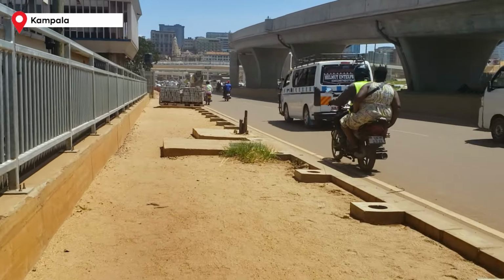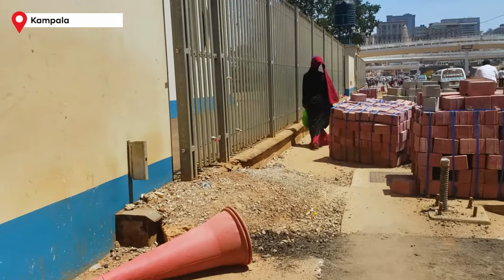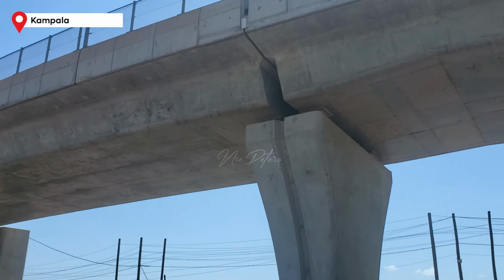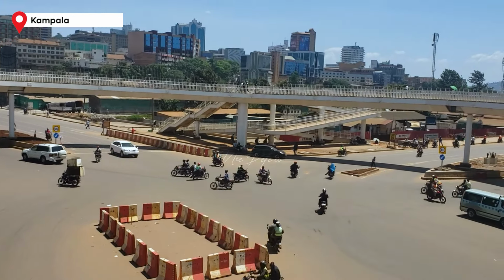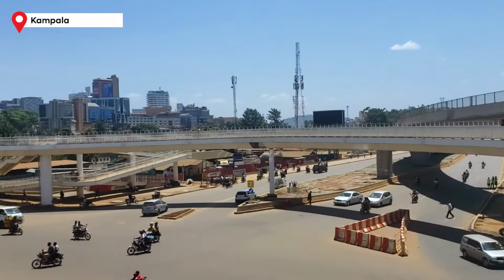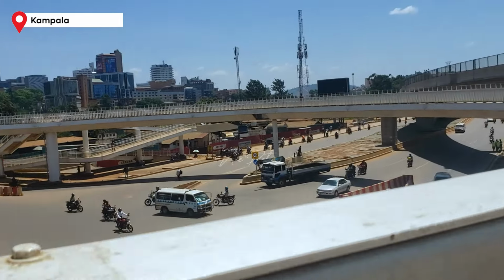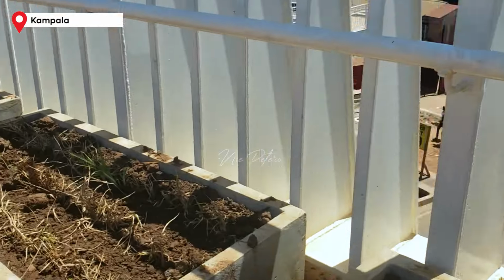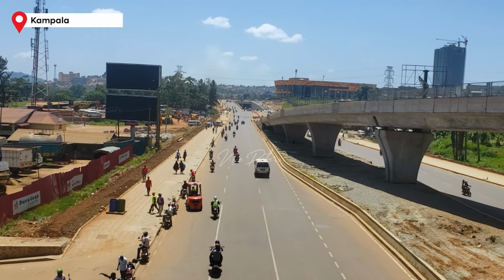Pedestrian flyover progress update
Music Final Girl | Jeremy Blake